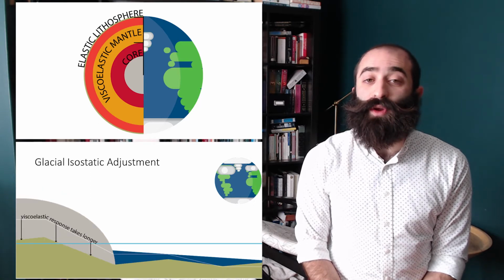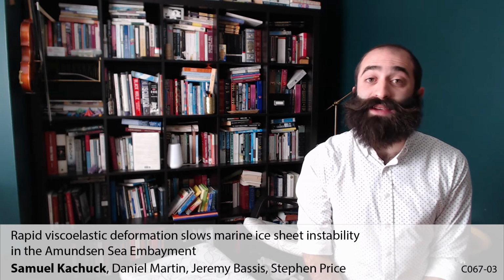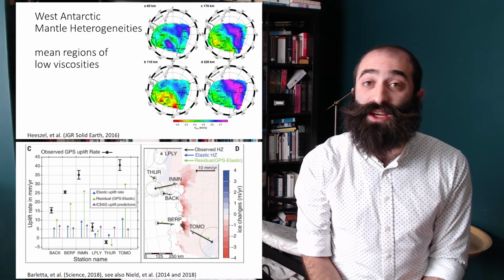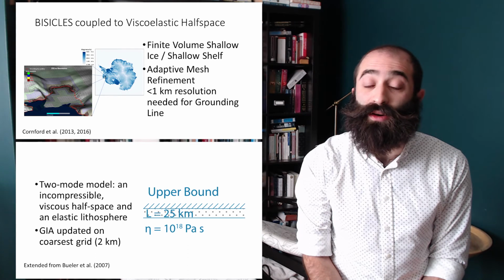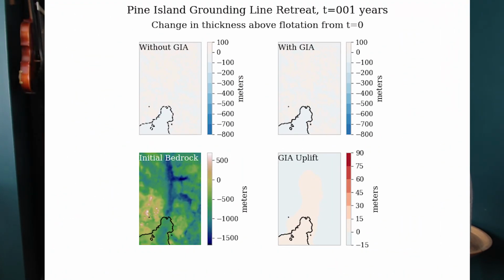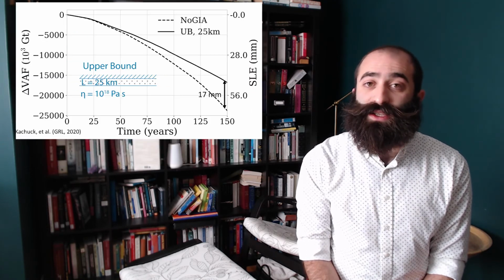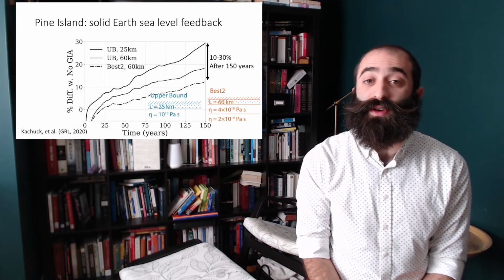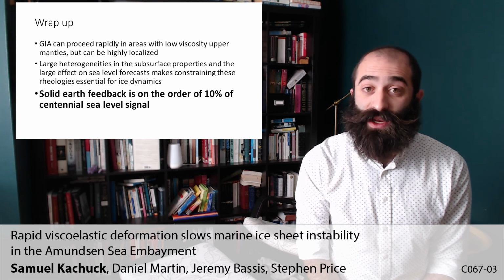What can rapid uplift do for ice sheets and sea level?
Portions of the West Antarctic Ice Sheet are vulnerable to an instability that could lead to rapid ice sheet collapse, significantly raising sea levels, but the timing and rates of collapse are highly uncertain. In response to such a large-scale loss of overlying ice, viscoelastically deforming mantle material uplifts the surface, alleviating some drivers of unstable ice sheet retreat. While previous studies have focused on the effects mantle deformation has on continental ice dynamics over centuries to millennia, recent seismic observations suggest that the mantle beneath West Antarctica is hot and weak, potentially affecting local glacial dynamics over timescales as short as decades. To measure the importance of viscoelastic uplift in stabilizing grounding line retreat, we coupled a high-resolution ice flow model to a viscoelastically deforming mantle. We find that rapid viscoelastic uplift can reduce the total volume of ice lost over 150 years by 30%, or 18 mm of equivalent sea level rise, making it an essential process to consider when using models to project the future evolution of marine-based ice retreat.

Based on this paper and continuing work